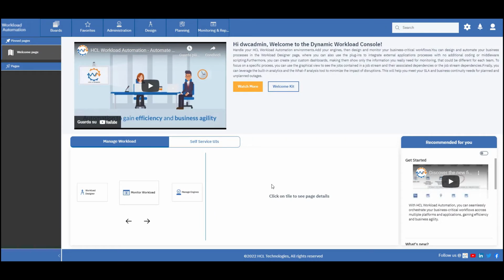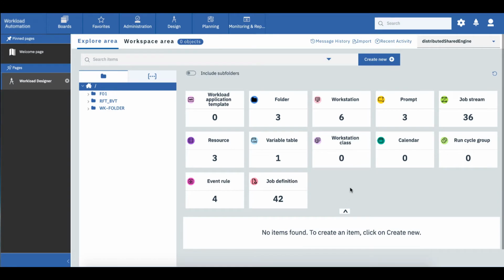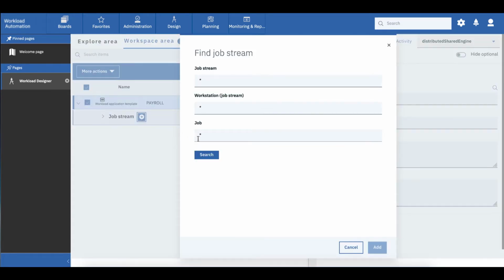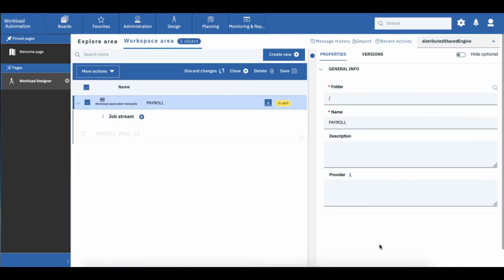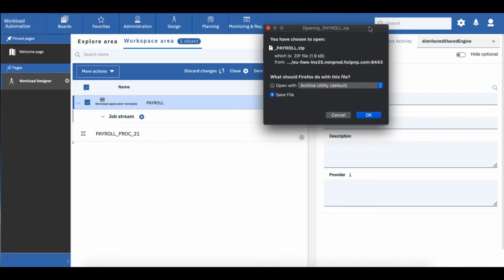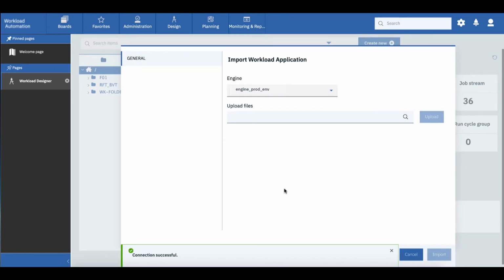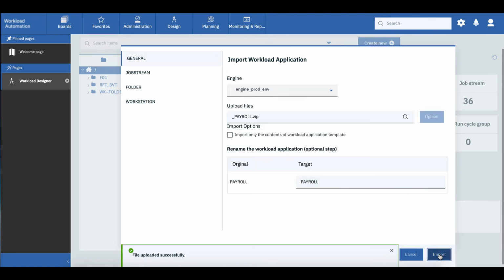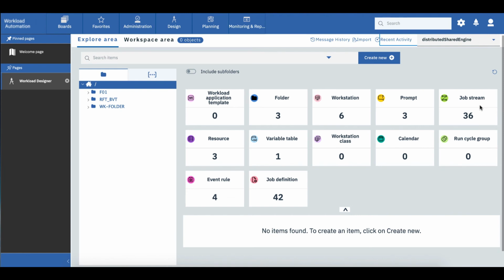How to use a Workload Application Template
This how-to video demonstrates how to create a workload application template, export it from a test environment and import it into a production environment.